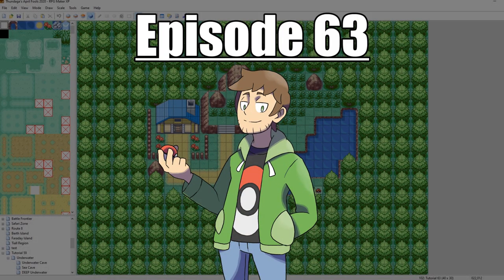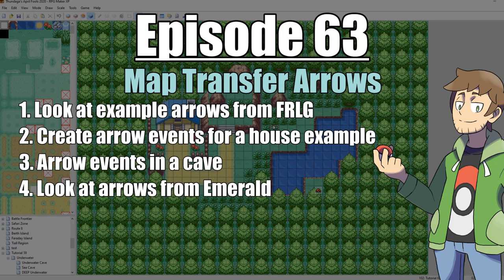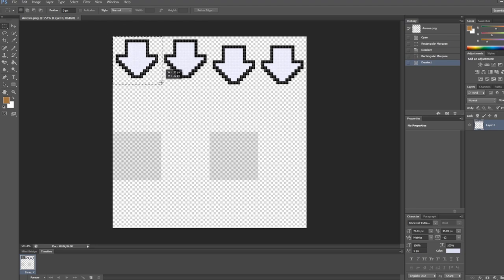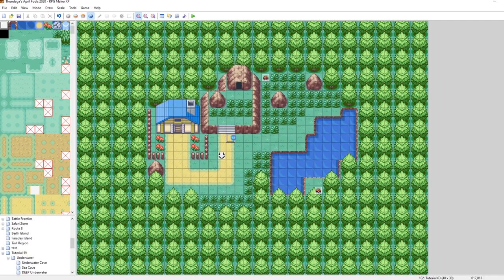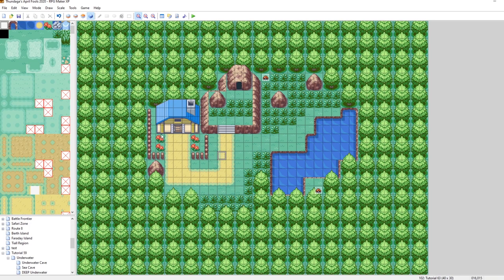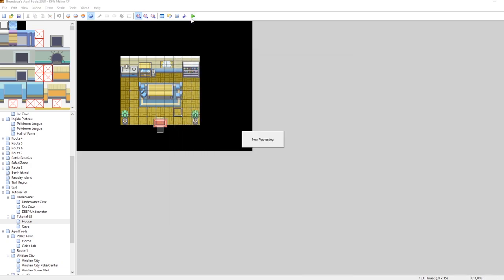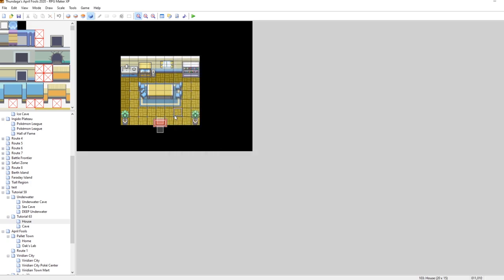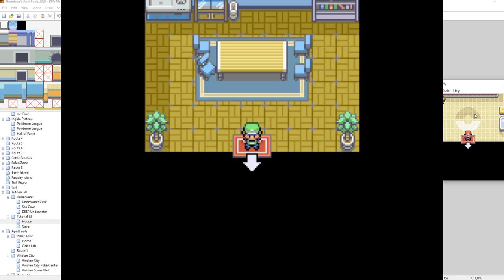How To Make a Pokemon Game in RPG Maker - Part 63: Map Transfer Arrows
Part 63: In this episode we look at how to set up map transfer arrows that appear beneath the player when standing before the exits of interior maps! We look at how to set them up for homes and caves, as well as set up different arrows based on Pokemon FireRed and Pokemon Emerald.